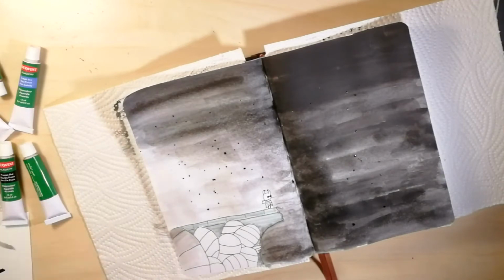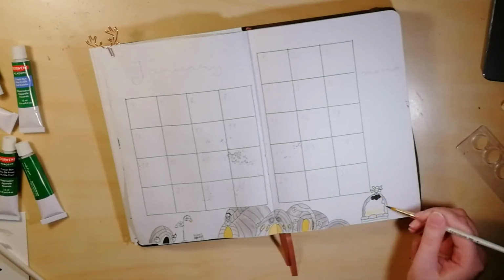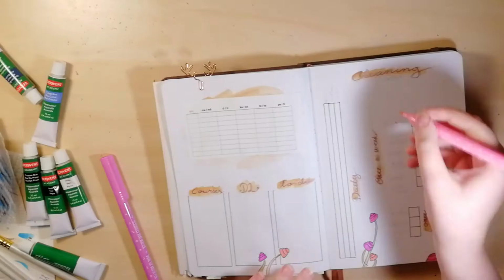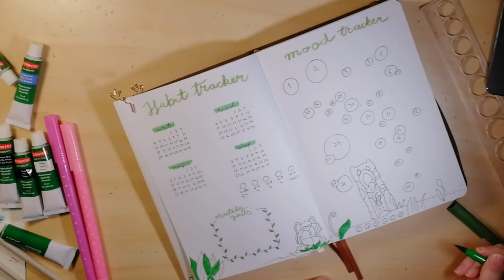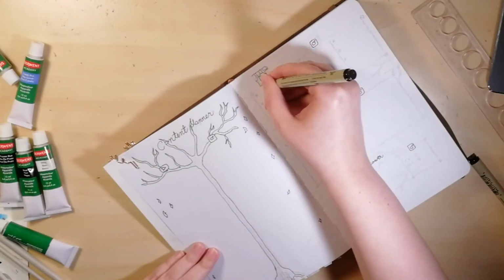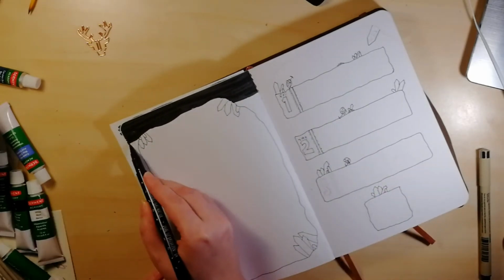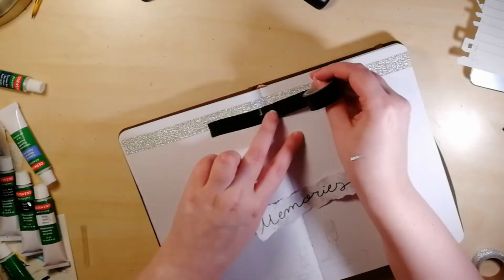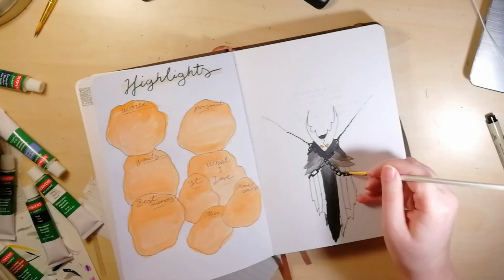January 2021 Plan With Me | Bullet Journal | Hollow Knight theme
Welcome to plan with me Hollow Knight themed January Bullet journal set-up! I'm setting up my first ever month and it was a lot of fun as well as a lot of work!

In the last video I said I could never do a voice over without a script, but I did it! And I'm happy with the end result. There's still so much to improve both at Bullet Journaling as well as Editing. I'd be happy if you join my journey!

In this video, I used:
- Notebook Therapy Tsuki Nara notebook
- Scribbles That Matter dual brush pens
- Sakura Pigma Micron fineliners
- Derwent Academy watercolors